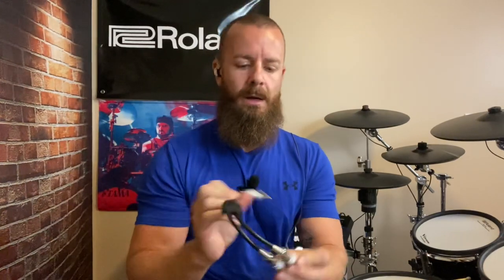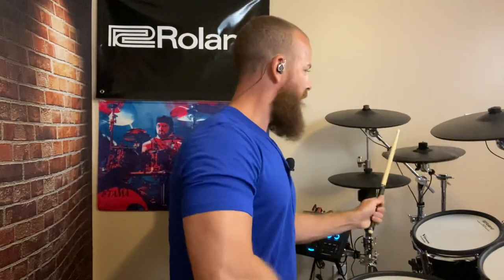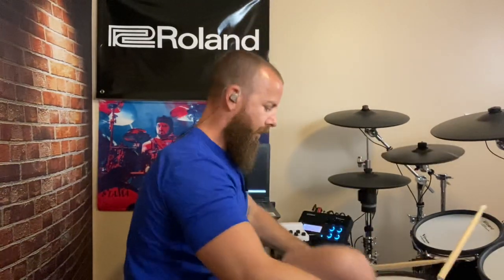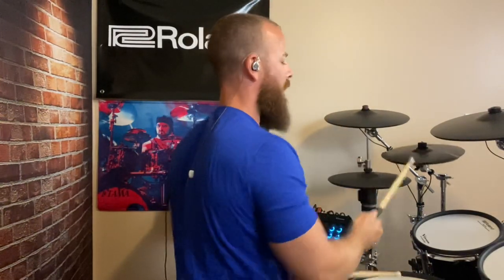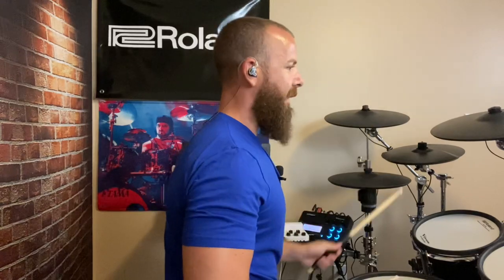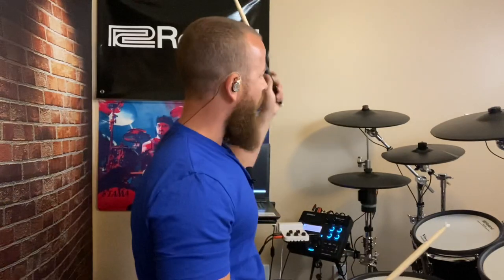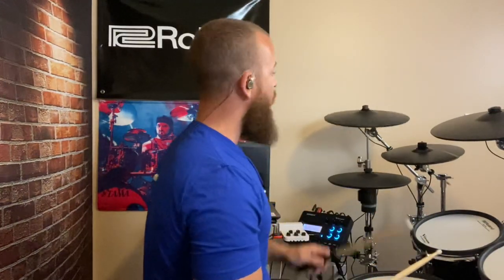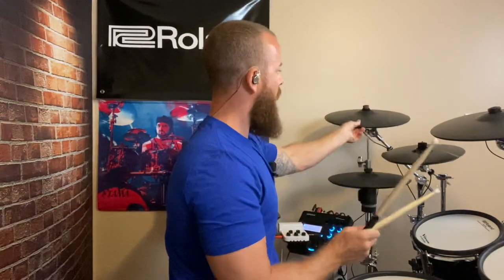The BEST splitter for your E Drums!!!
Today I show you what I believe to be the BEST e drum splitter on the market for Roland e drums! These are the only splitter on the market that allow you to retain the choke function on your Roland cymbals! I also show you a couple of other cool features that set these ABOVE all the other splitters on the market. Click the link below to purchase these for yourself!

Note: I am not endorsed by nor do I get profit for any sales made by MPFisher splitters.